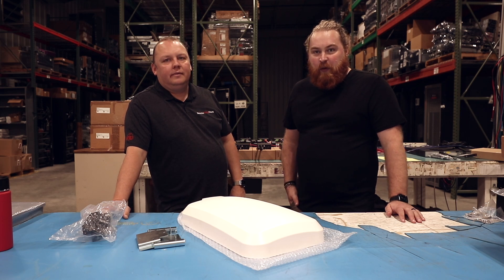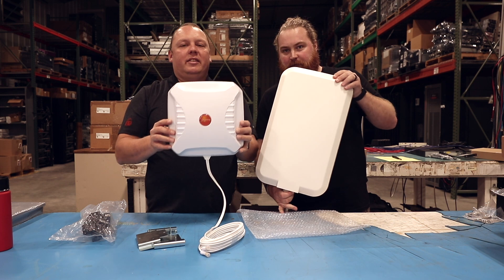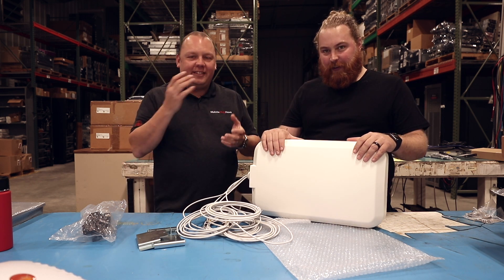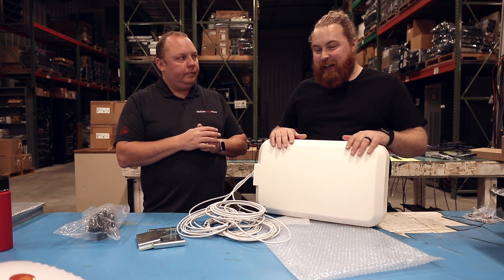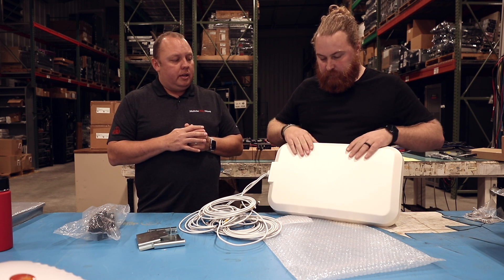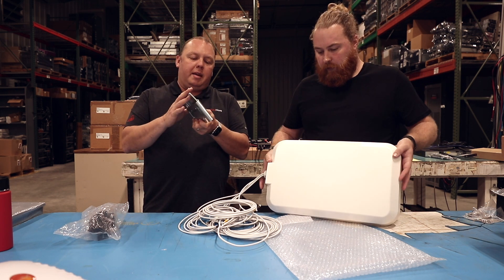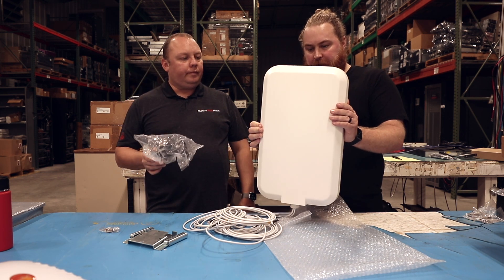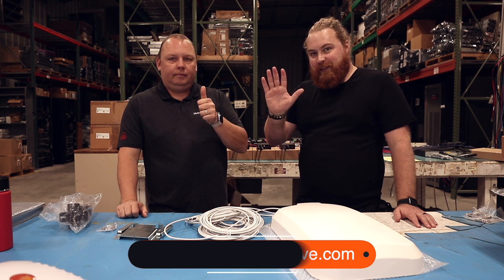MobileMustHave.com Panorama 4x4 Directional Antenna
In this video, Erik & Andy discuss the features and benefits of the Panorama 4x4 MIMO Directional Cellular Antenna.